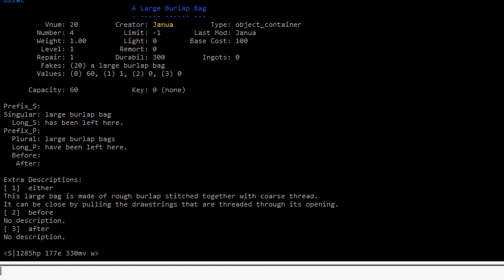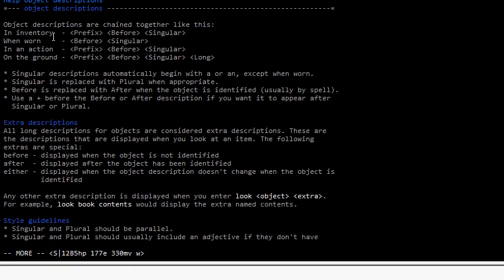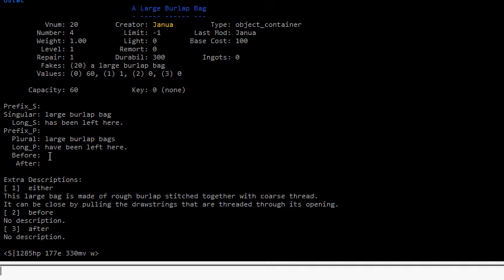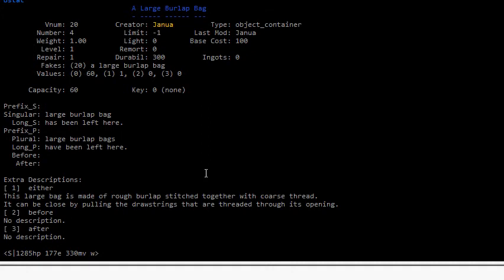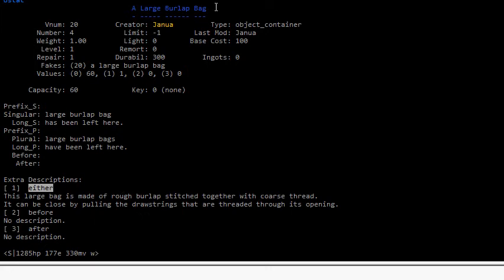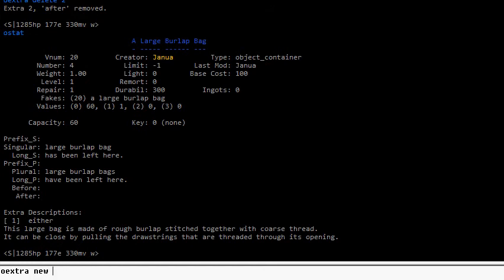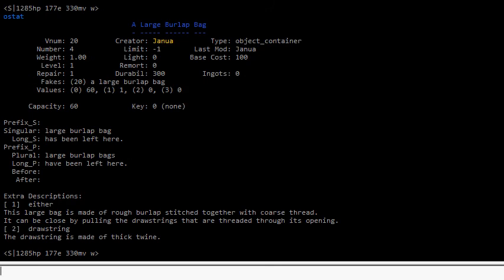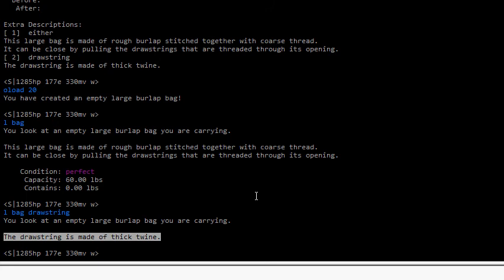Writing object descriptions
Just a short introduction to writing object descriptions on The Lyon's Den. See help object descriptions in game and please ask me if you have questions.